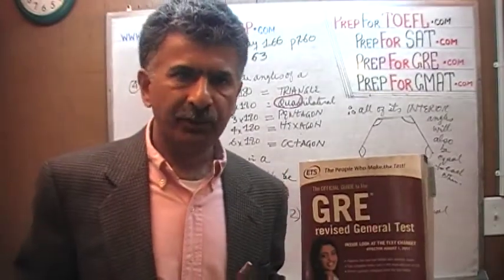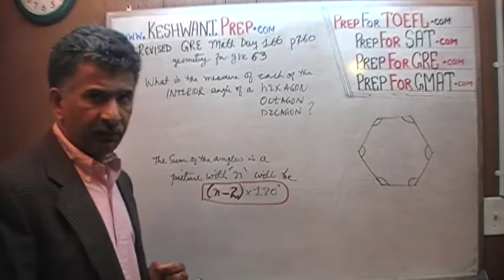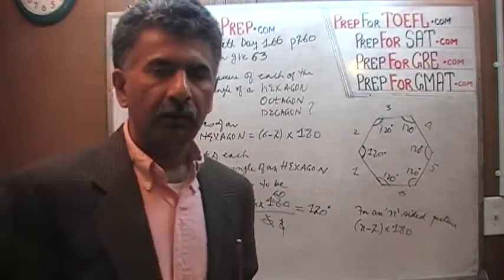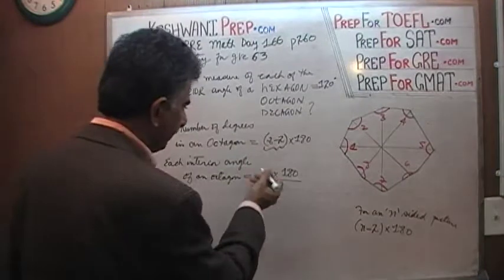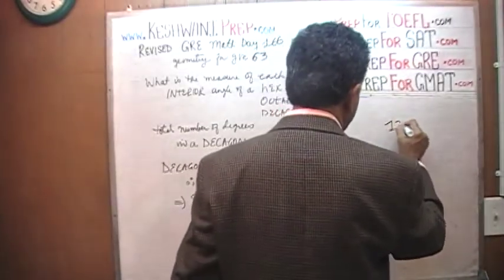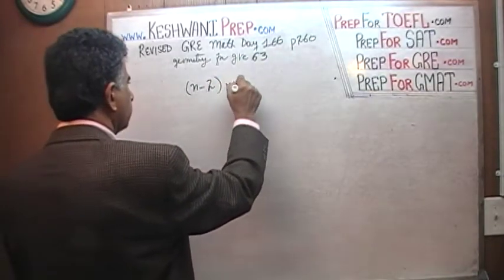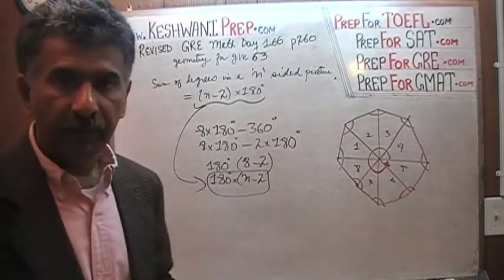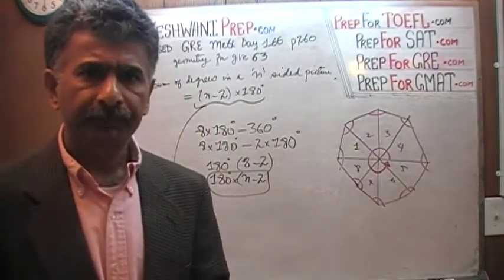Revised GRE Math Day 166 p260 - Interior Angles Decagon - Geometry Day 63 - GRE, GMAT, SAT Prep